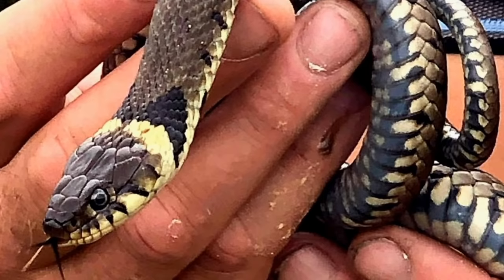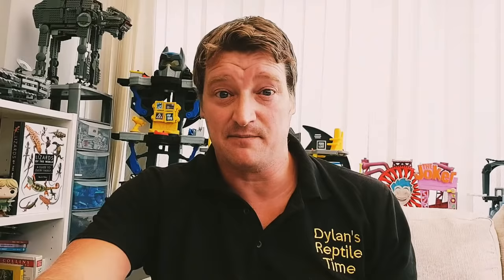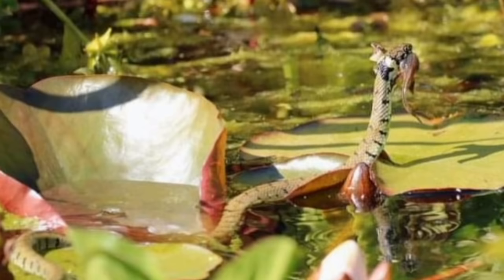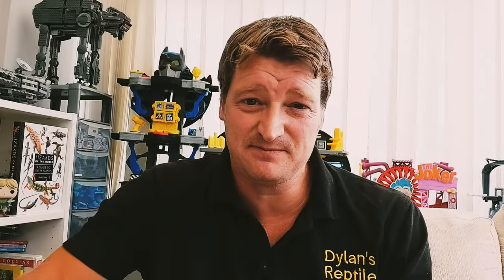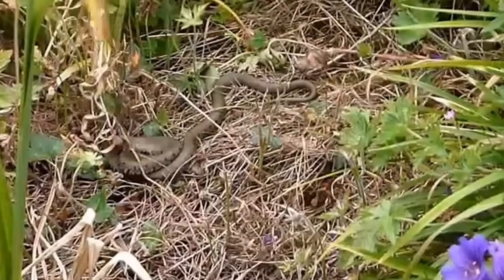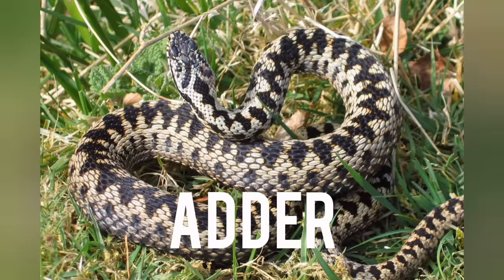British Snakes - Dylan's Reptile Time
Did you know that the UK is home to several species of snake? Let's find out about these awesome British reptiles!
If you enjoyed this, we have more videos available including a look at the most beautiful snake in Europe, the Leopard Snake: